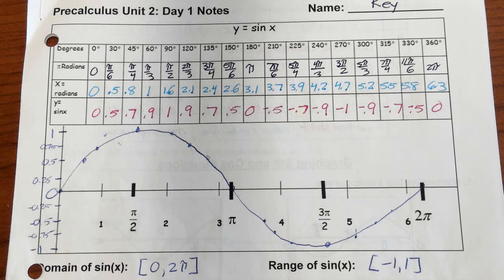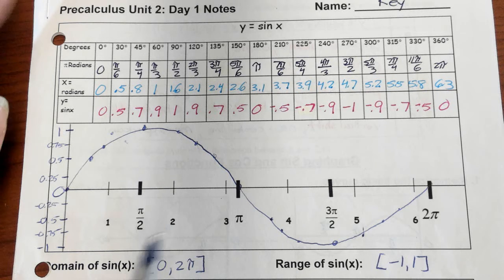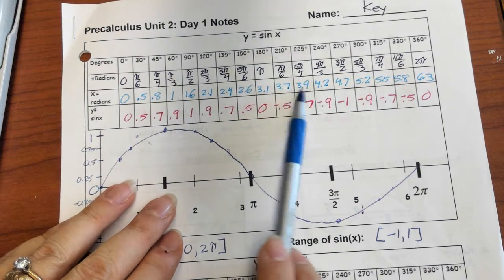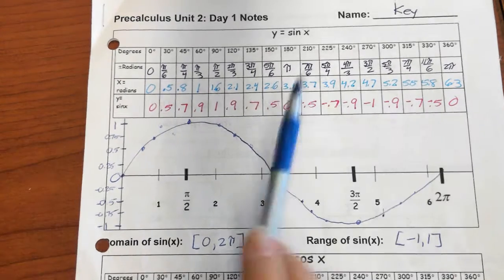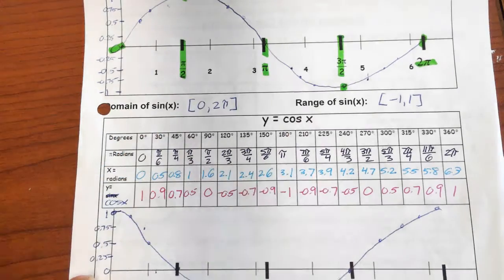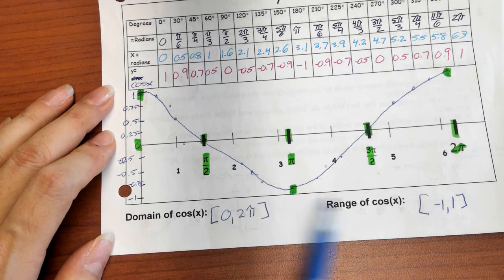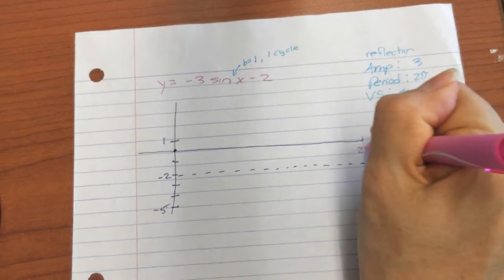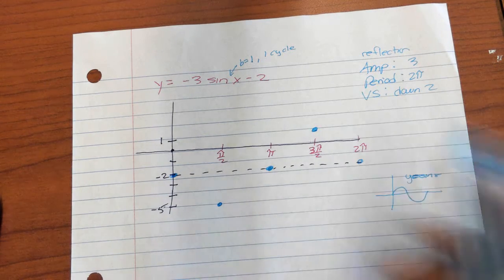Precalculus Unit 2 Day 1 Notes